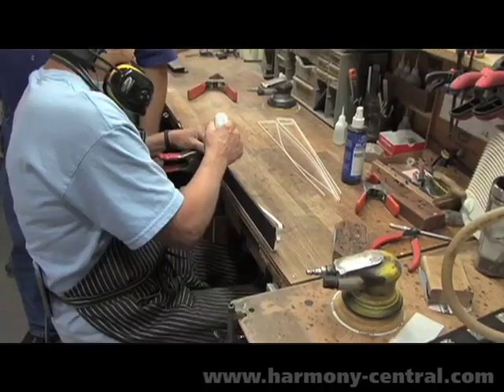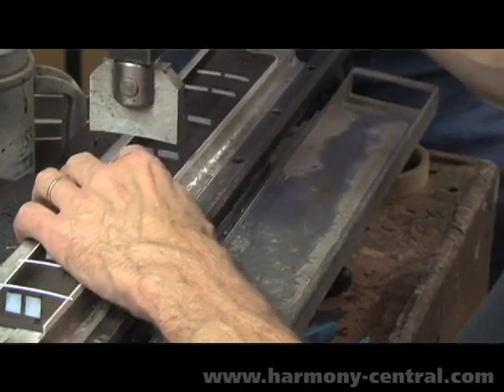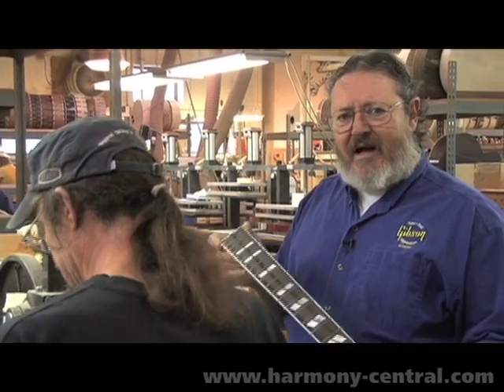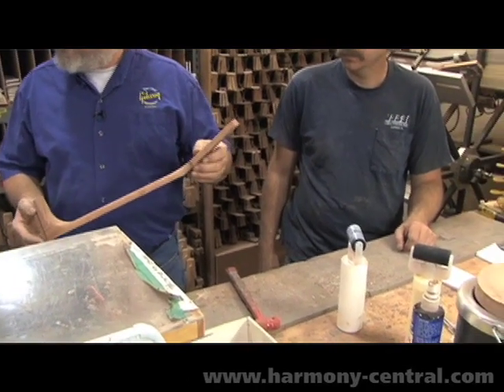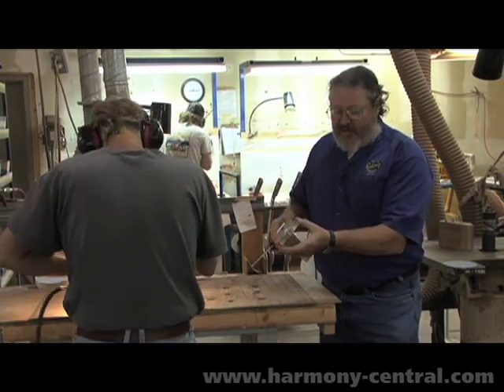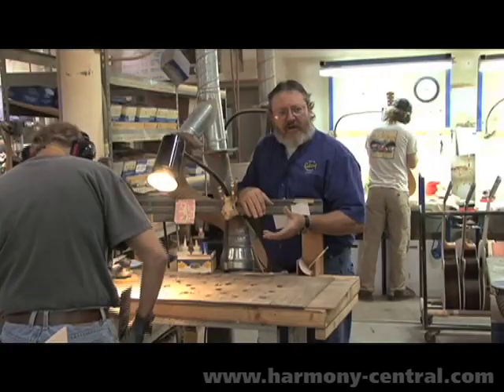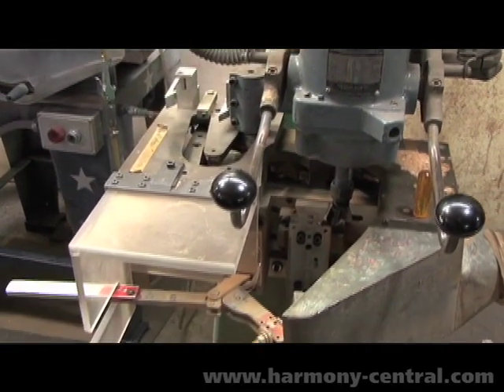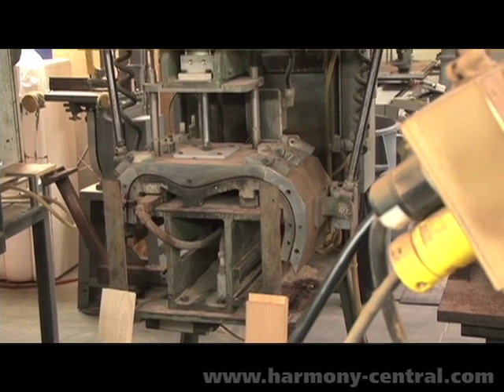Gibson Acoustic Guitar Factory part 3